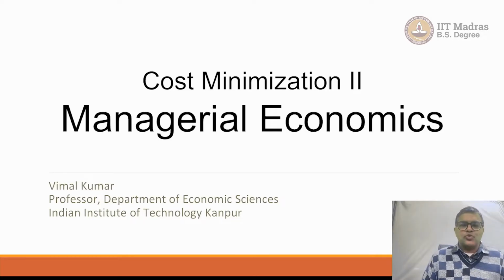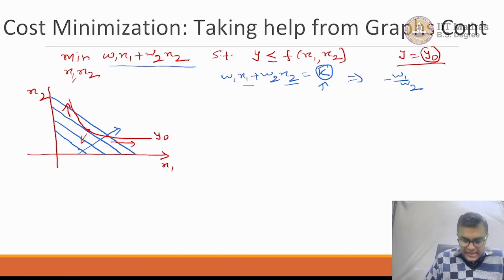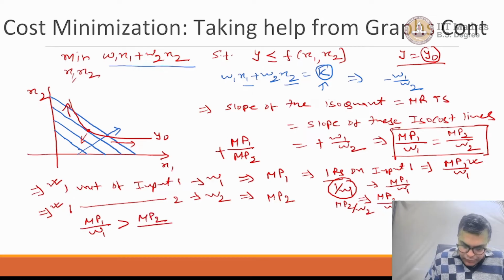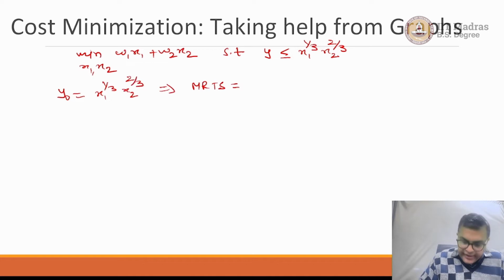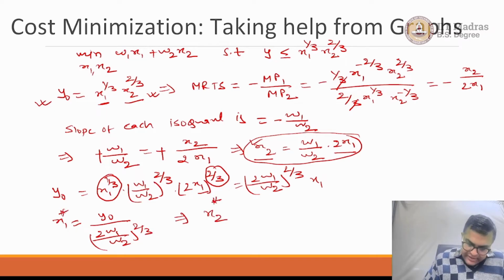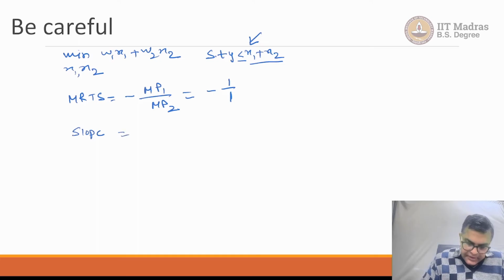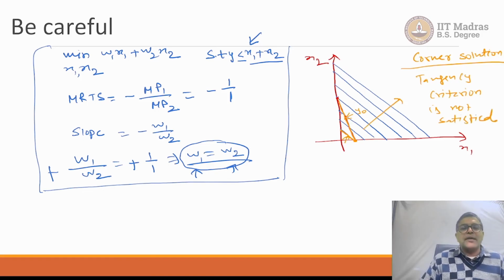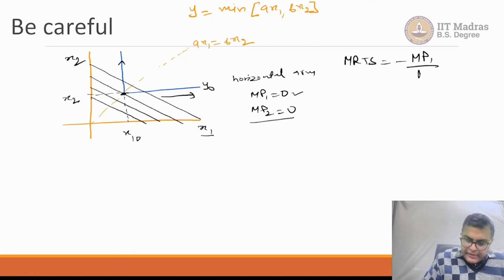W3_L3: Cost minimization | part 2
Video Overview
In part 2 of our cost minimization series we dive deeper into optimizing input combinations for a single output production process. We explore two key techniques a brute force optimization approach and a graphical method using isoquants and isocost lines. We learn how to find the point where the Marginal Rate of Technical Substitution MRTS equals the ratio of input prices leading to cost efficiency. We'll also cover a Cobb Douglas function example and discuss the importance of understanding corner solutions and the limitations of tangency conditions with linear and Leontief production technologies. Enjoy this lecture to solve your cost minimization queries.